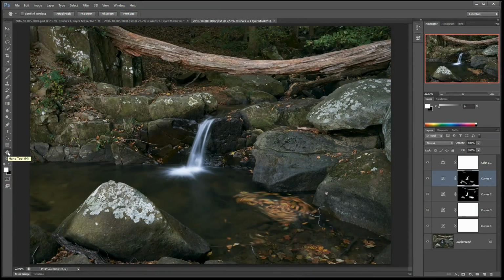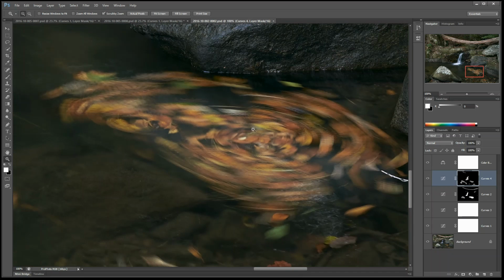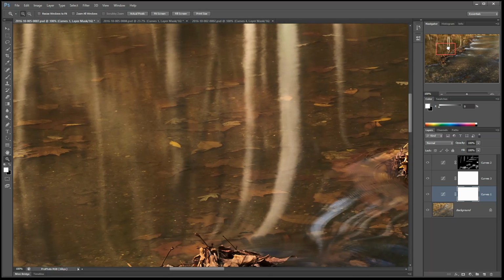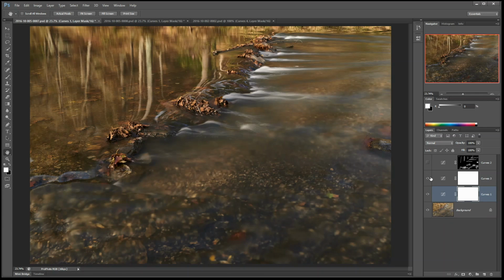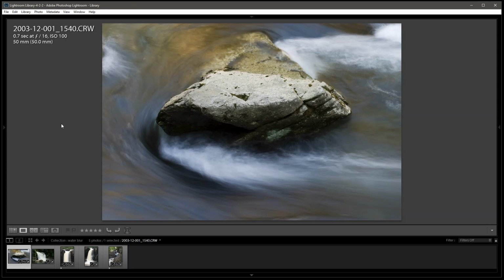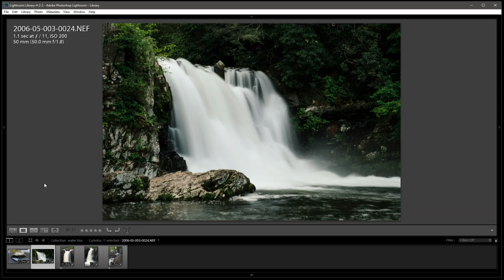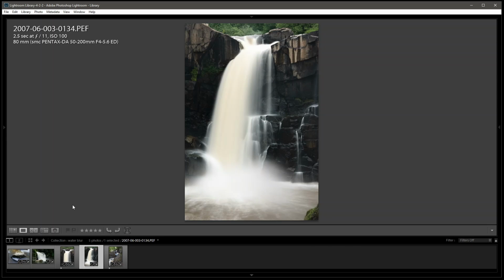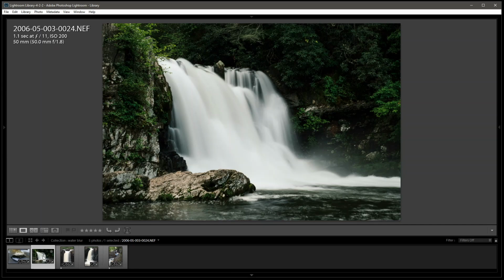Blurring Water in Nature Photos, Part 3 - Jeff Greer Photography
Instructional video on blurring water in nature photographs. Reviewing images in Photoshop from parts 1 and 2 as well as older images involving water blur.

This is part 3 of a series on blurring water.